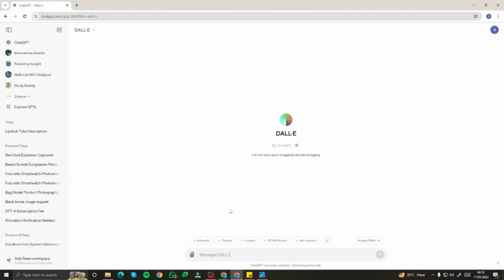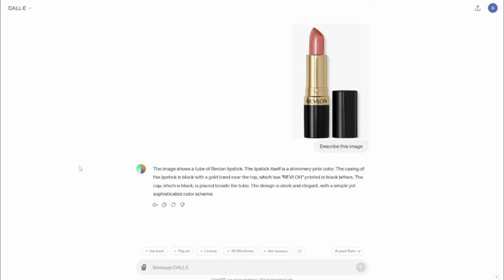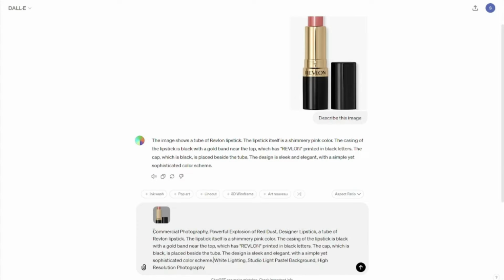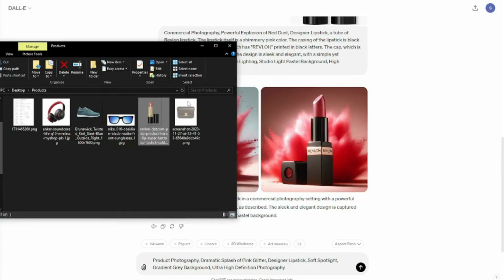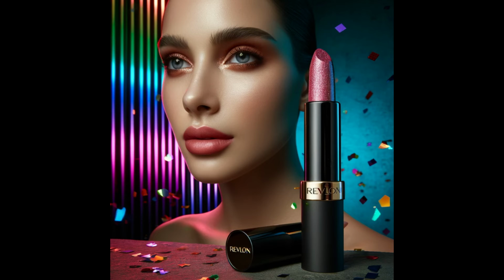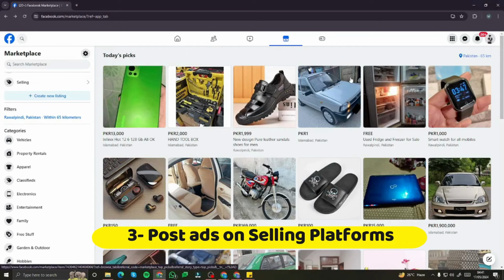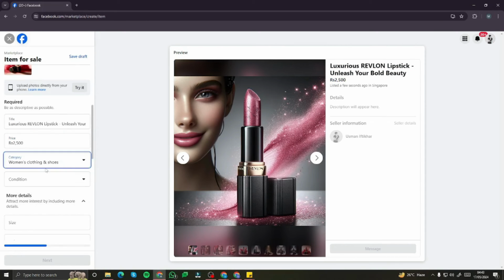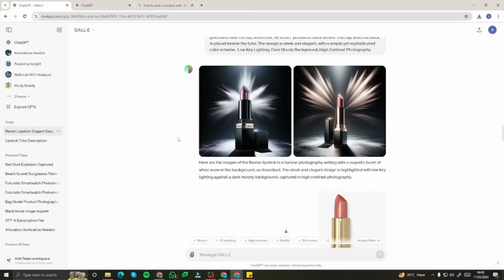AI Product Photography Hacks with Dalle-3 (Prompts Included)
In this tutorial we will be using DALL.E 3 to generate realistic Product Photography with just simple prompts. You can upload a custom image of your product and let the AI do its major on the DALL.E 3 platform to create amazing high caliber product photos within spending money. This is great for small to mid size companies who want to market their products and create budget friendly product photos using AI.